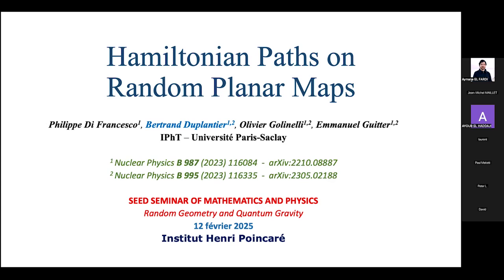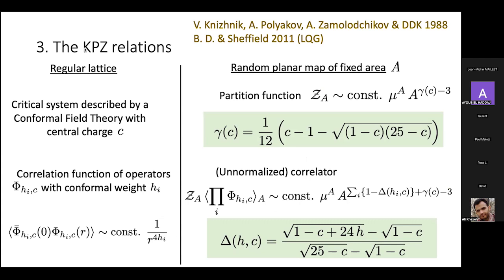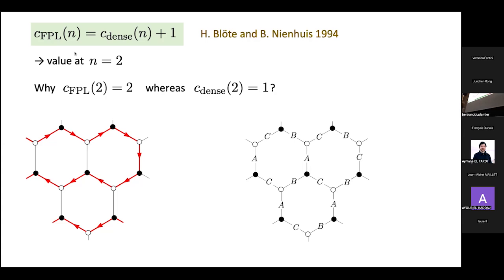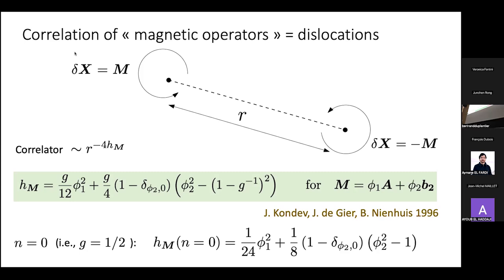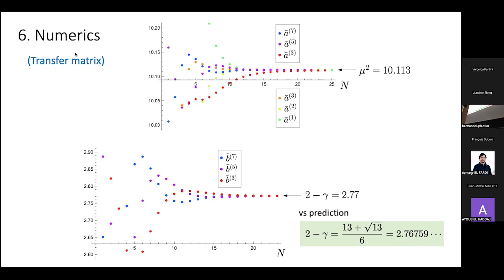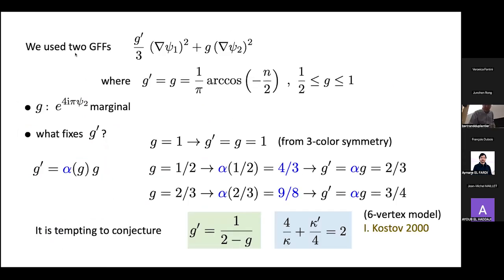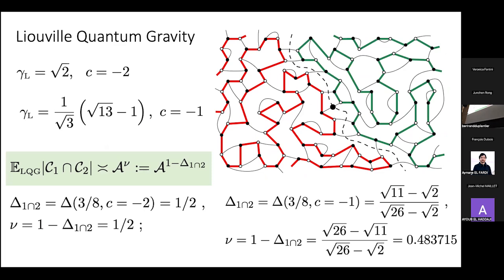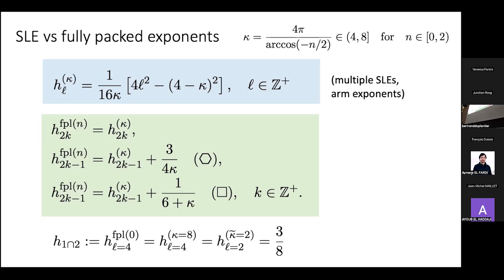Bertrand Duplantier - Hamiltonian Paths on Random Planar Maps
The first talk of the kick-off event of the trimester on *"Random geometry and quantum gravity"* was held on February 12th, 2025. Started at 13:30 in IHP

*Speaker:* Bertrand Duplantier (Institut de Physique Théorique, CEA Saclay, France.)
*Title:* Hamiltonian Paths on Random Planar Maps
*Abstract:* Hamiltonian paths are self-avoiding random walks that visit all sites of a given lattice. We consider various configuration exponents of Hamiltonian walks drawn on random planar maps. Estimates from exact enumerations are compared with predictions based on the Knizhnik-Polyakov-Zamolodchikov (KPZ) relations, as applied to exponents on the regular hexagonal lattice. Astonishingly, when the maps are bipartite, a naive use of KPZ does not reproduce all the measured exponents, but an Ansatz may possibly account for the observed discrepancies. We further study Hamiltonian cycles on various families of bipartite planar maps, which fall into two universality classes, with respective central charges c = -1 or c = -2. The first group comprises maps of fixed vertex valency p larger than 3, whereas the second group involves maps with mixed vertex valencies, as well as a so-called rigid case. For each class, a universal configuration exponent and a novel critical exponent associated with long-distance contacts along a Hamiltonian cycle are predicted from KPZ and the corresponding exponent on regular (hexagonal or square) lattices. This time, the KPZ predictions are numerically confirmed by exact enumeration results for p-regular maps, with p = 3, 4, 5, 6, 7, and for maps with mixed valencies (2,3) and (2,4). The scaling limit of fully-packed systems thus poses intriguing unresolved questions from both the Liouville Quantum Gravity and the Schramm-Loewner Evolution perspectives. Based on joint works with Ph. Di Francesco, O. Golinelli and E. Guitter.